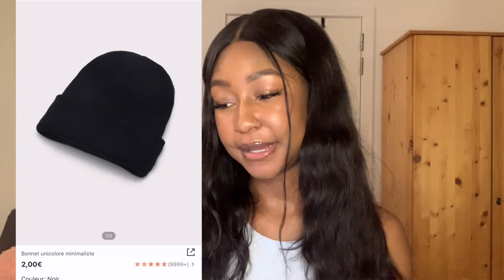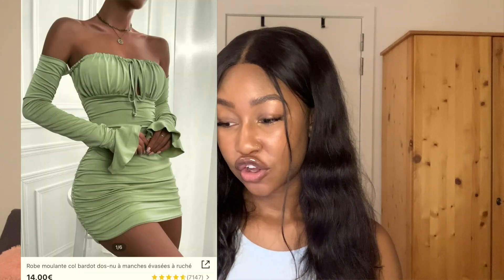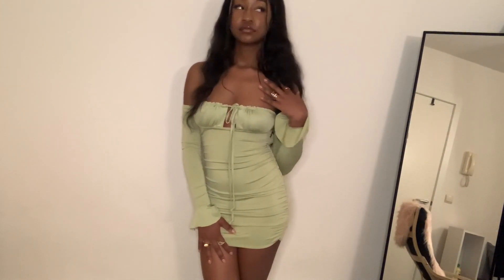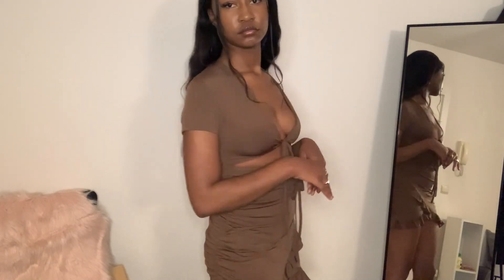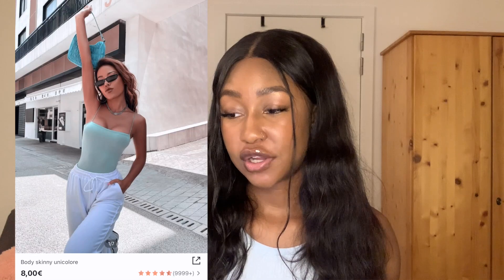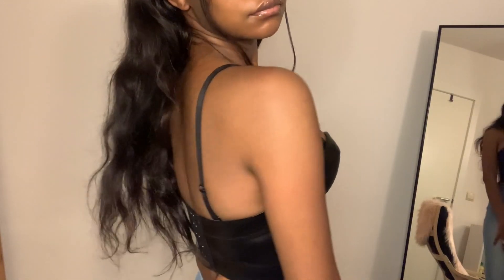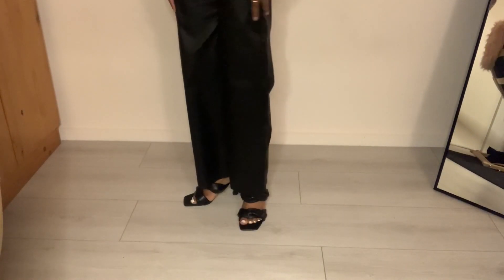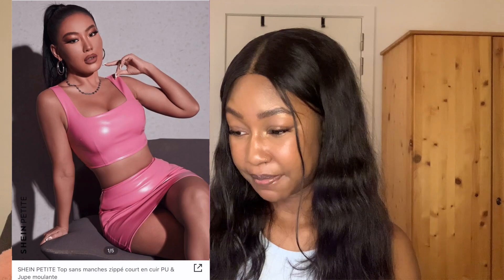SHEIN Clothing Haul || giving my reviews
Hey guys! I absolutely loved all the outfits. Hope you liked the video.

-Vi🤍

SHOW LESS